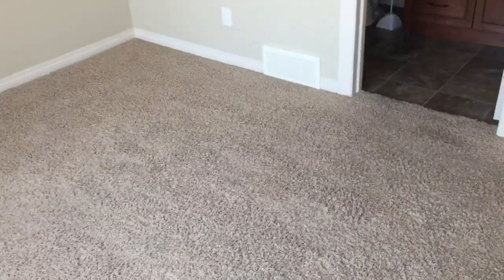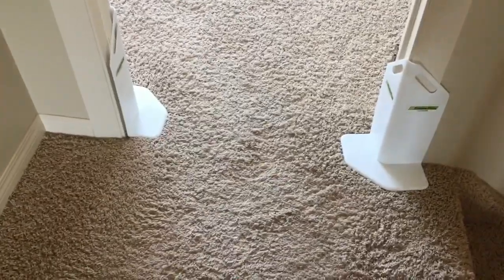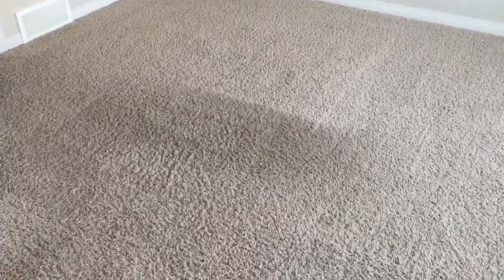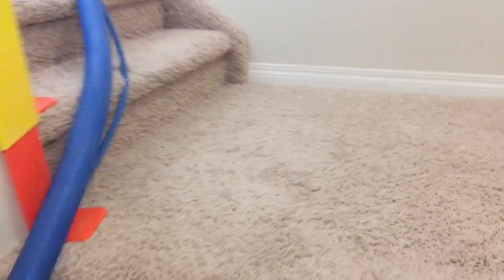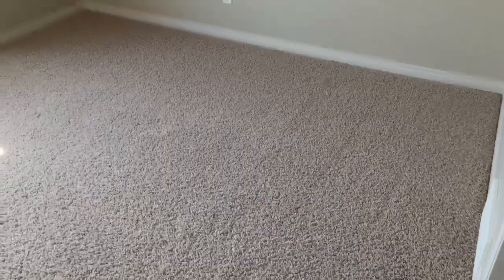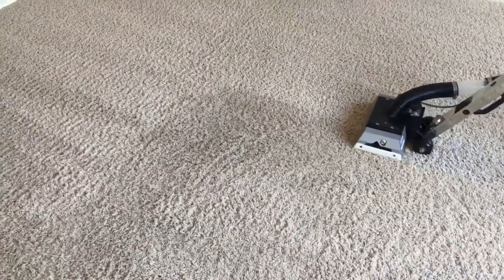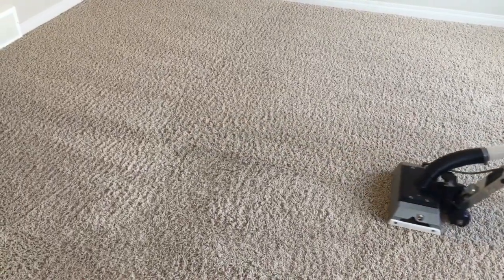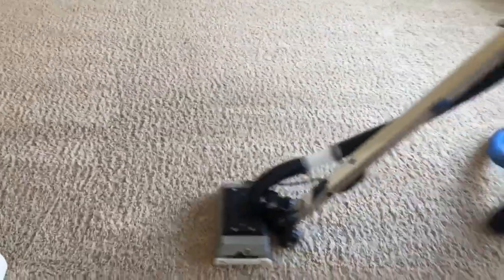GREAT RESULTS!! Carpet Cleaning Red Deer Alberta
Hot water extraction (steam cleaning) for a Residential Move Out Carpet Cleaning. Our equipment and products ensures the deepest clean with fastest drying times.